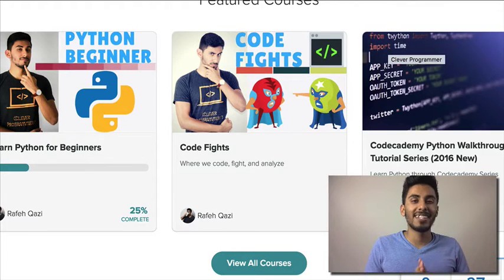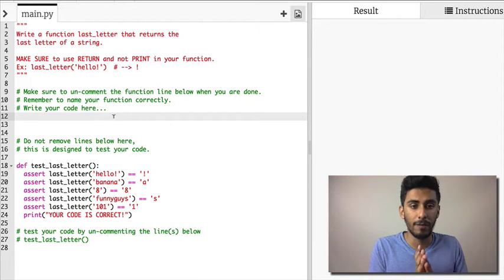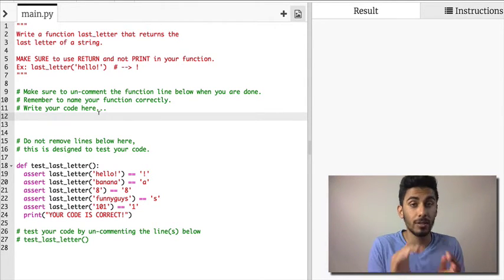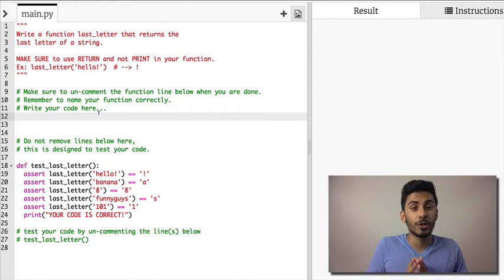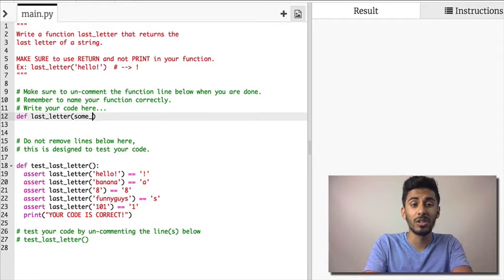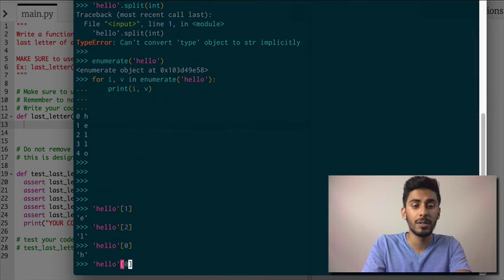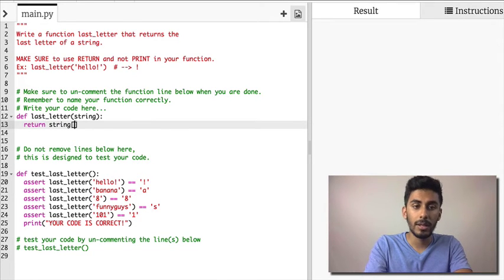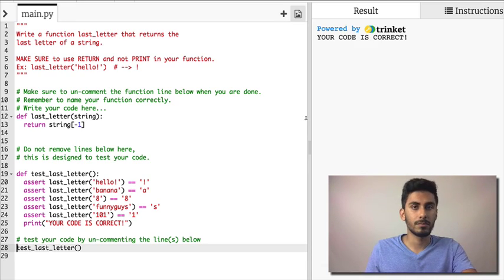Learn Python Programming - 27 - Last Letter of String (Exercise)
Can you write a function that takes in a string and returns its last letter? ...